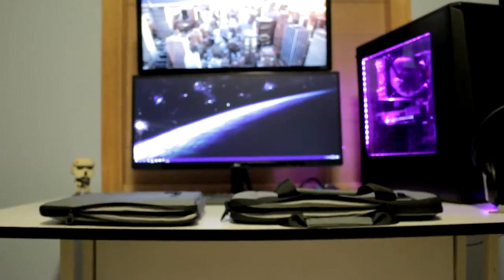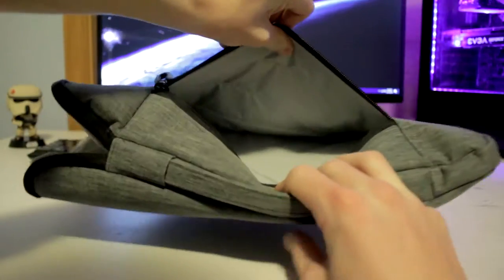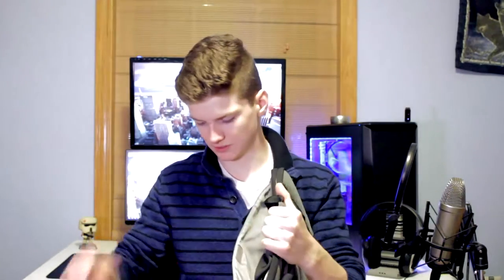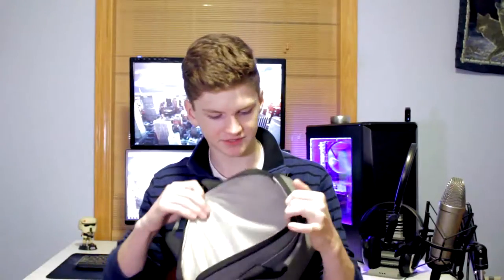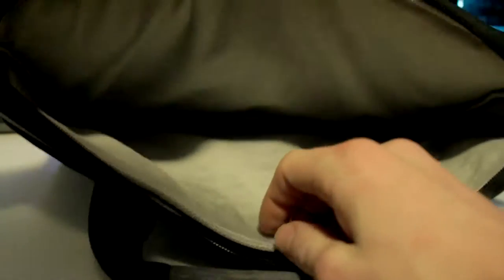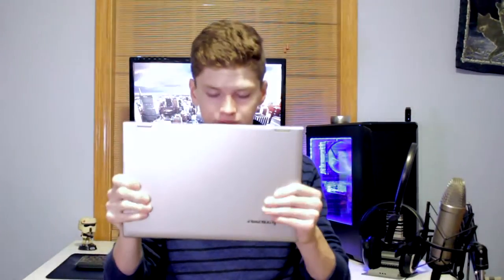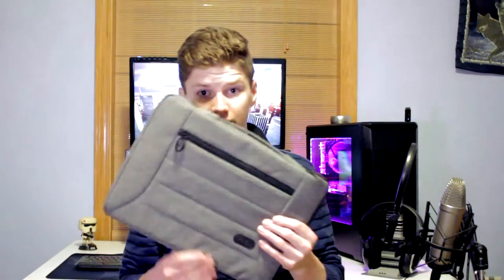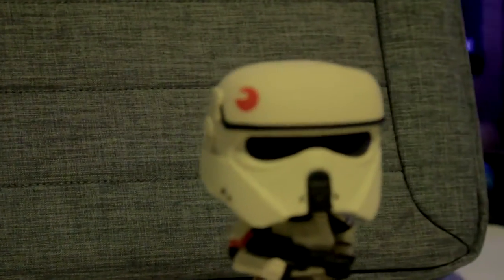Protection for Your Laptop! (Comparison + Review of ProCase Laptop Bags)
Today I take a look at 2 offerings from ProCase in hopes of finding a great 13" laptop bag.

You can buy either of the cases here:

Amazon (US)
Amazon (US)